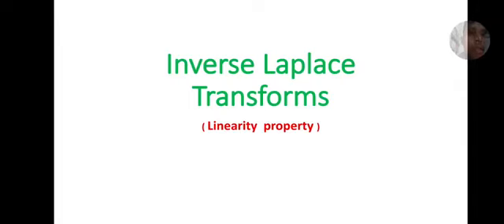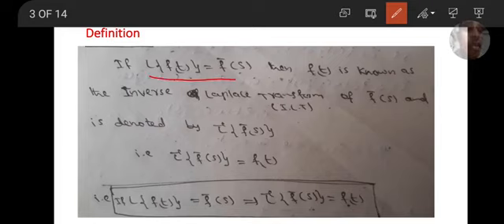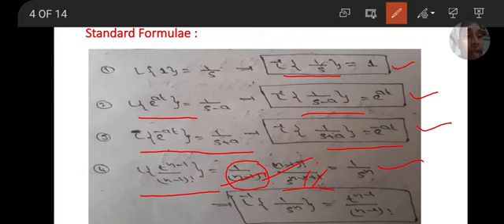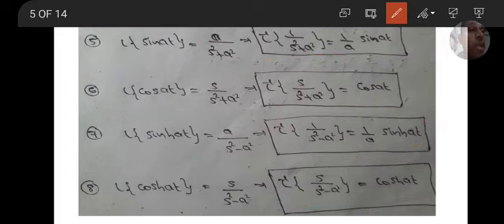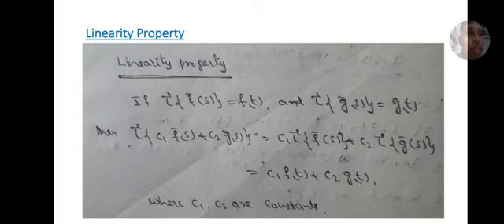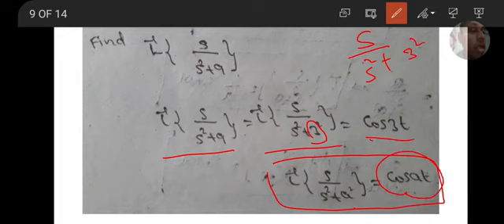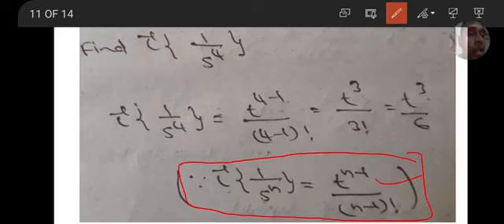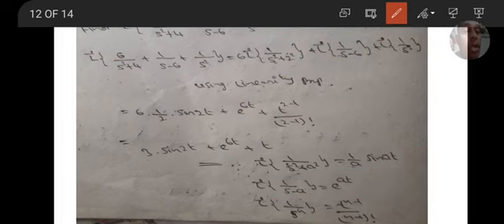Introduction to Inverse Laplace Transforms